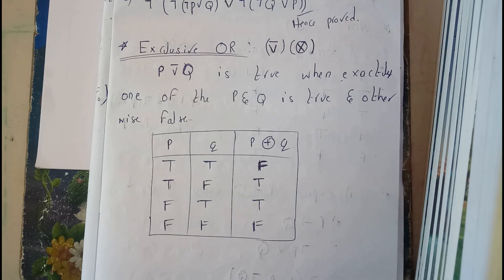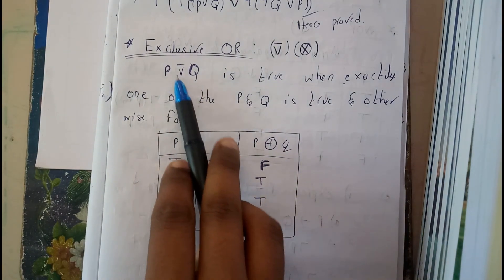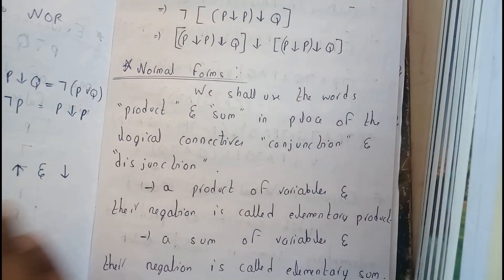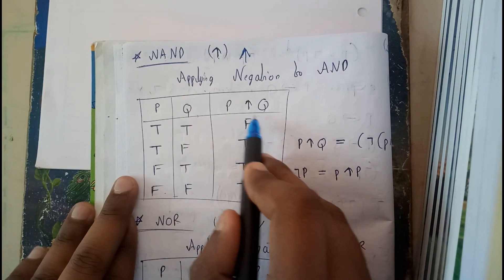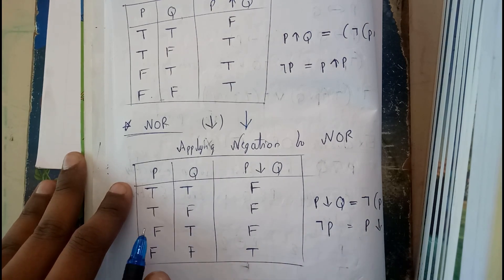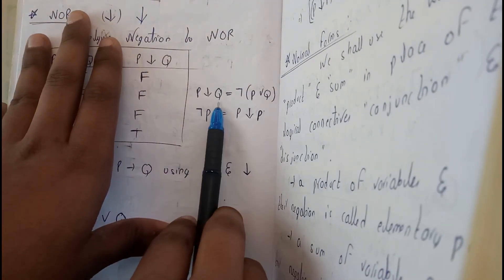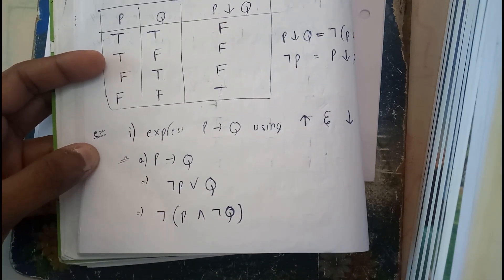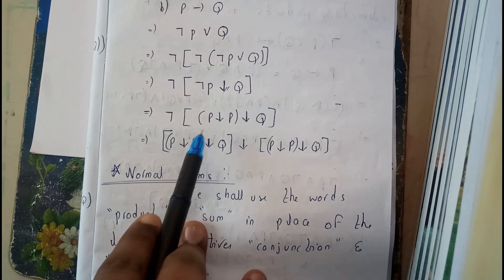EXCLUSIVE OR , NAND & NOR || LOGIC & SETS || DISCRETE MATHEMATICS || OU EDUCATION